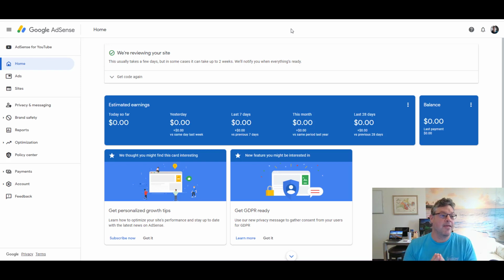WFC Update - July 24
Finally finished with the core upgrade! Now on to production, and we'll move FAST as we obtain receipt of the domains, a few at a time.  :)